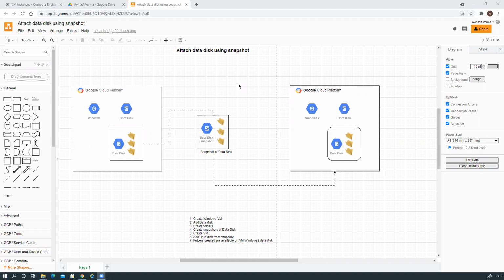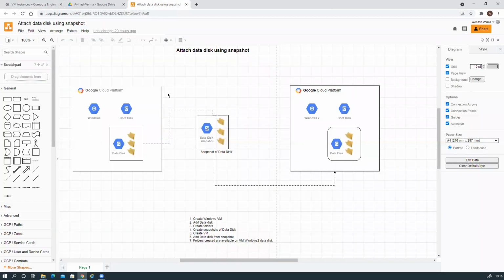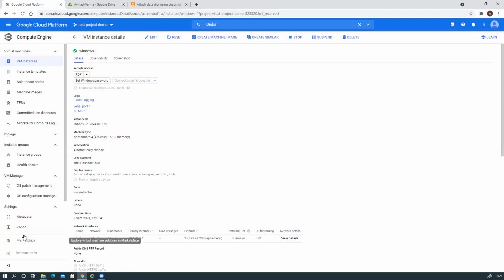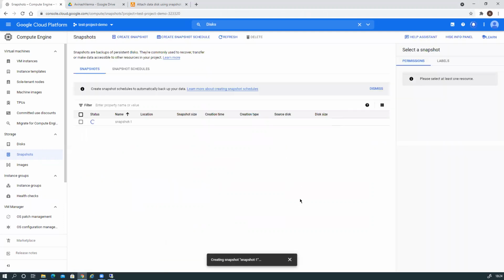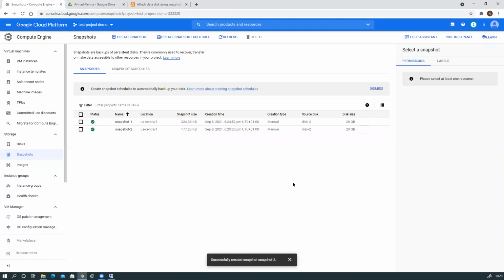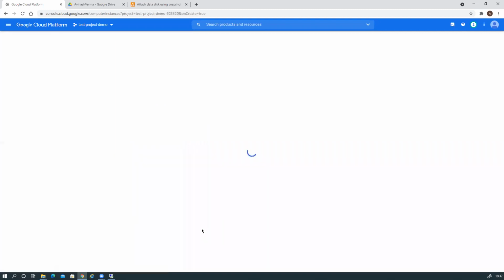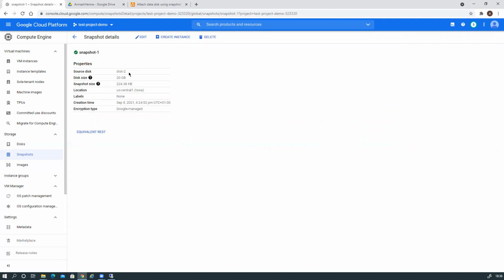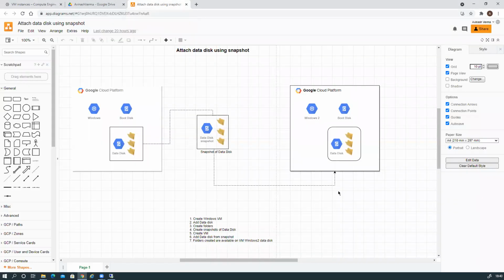Azure Cloud Attach Data Disk Using Snapshot | Ekascloud | English